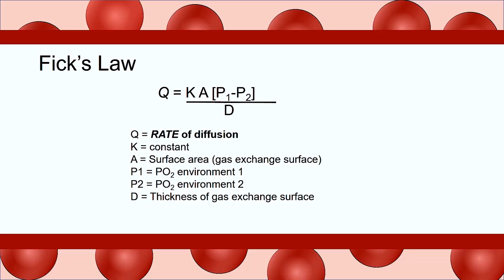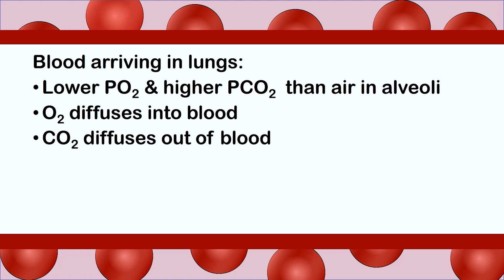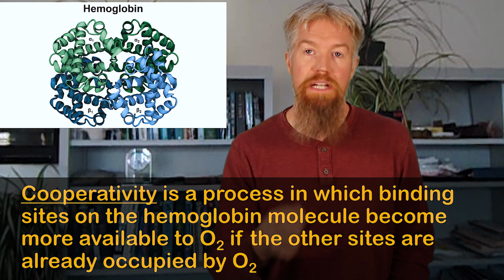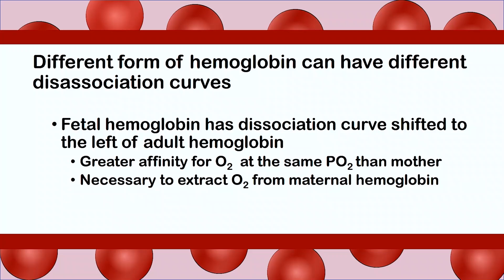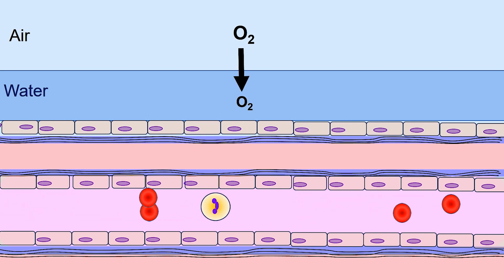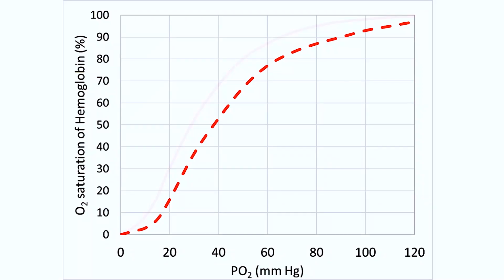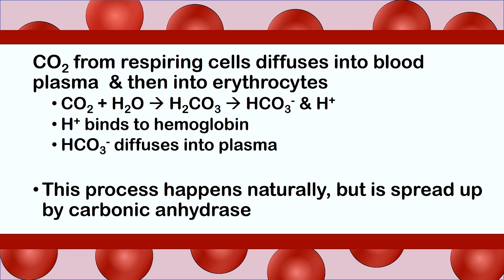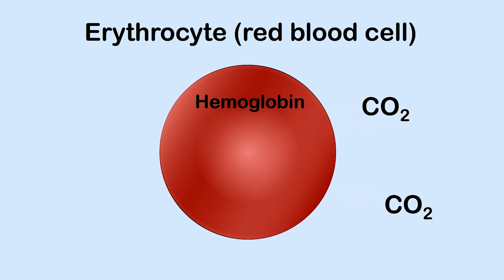Respiration 2: Gas Exchange with the blood